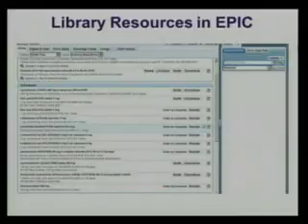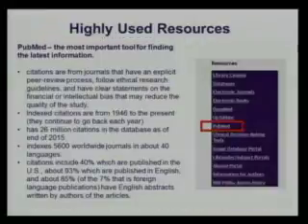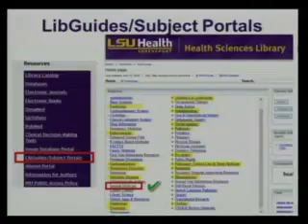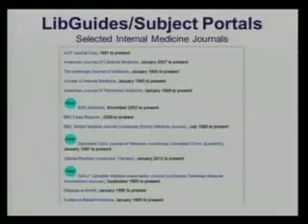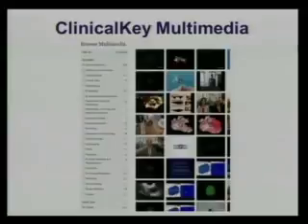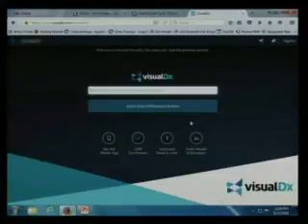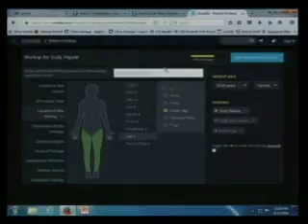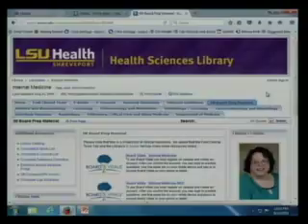Medicine Grand Rounds 8-23-16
"Using Clinical Information Resources for Excellent Patient Care"
Julia M. Esparza, MLS, AHIP
Associate Professor/Clinical Medical Librarian